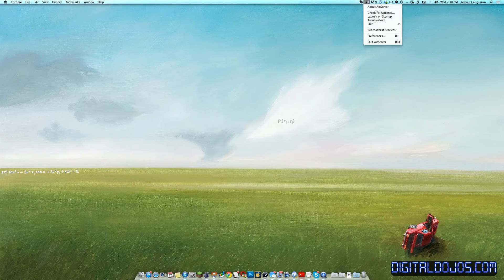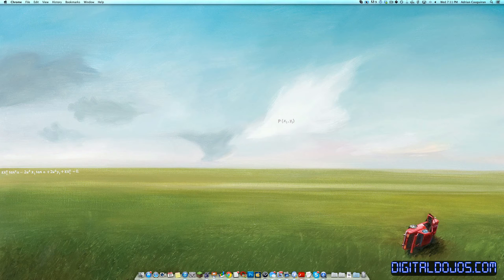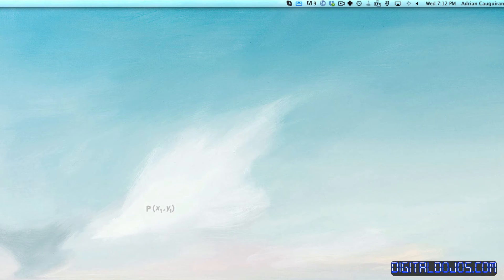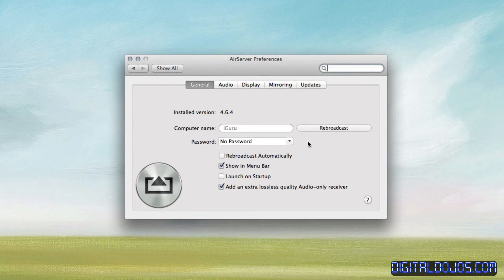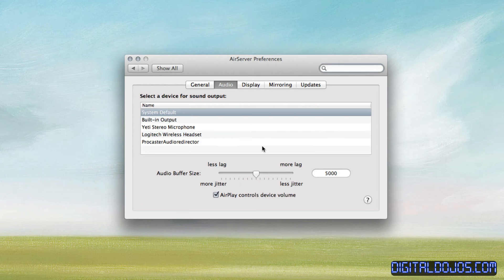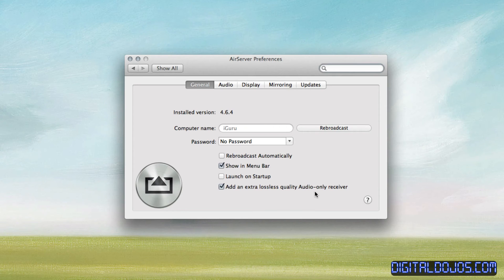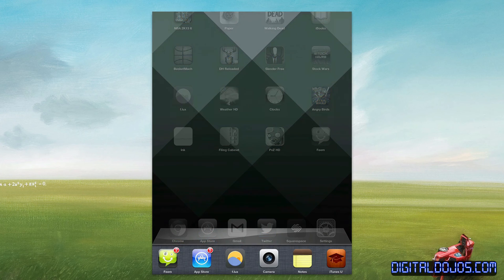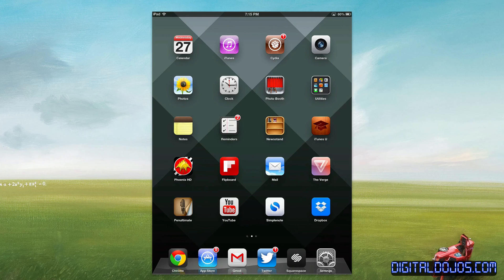How to: Turn your computer into an airplay server (AirServer)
Using Airserver to turn your windows/osx based pc into a air play server for a multitude of things.